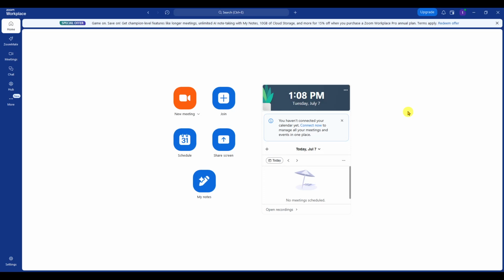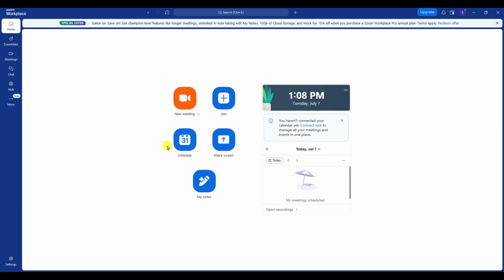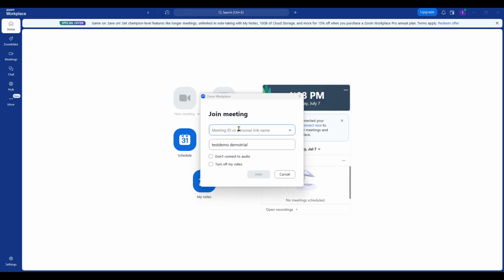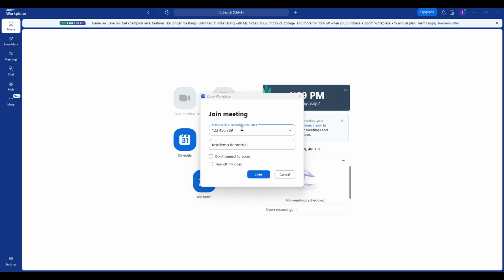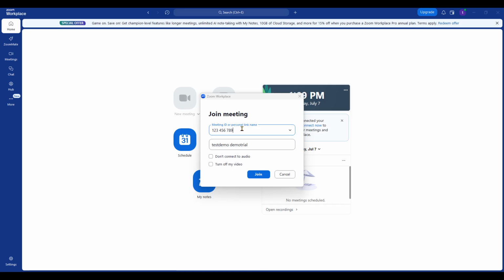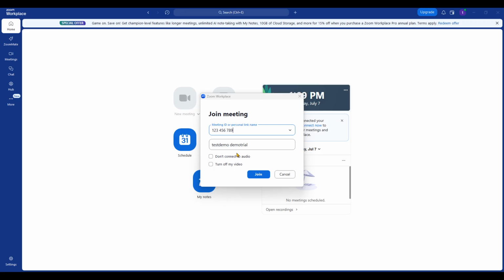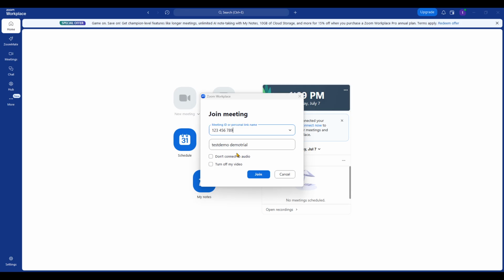How To Join A Zoom Meeting With ID And Password (2026) (Complete Guide)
Learn how to join a Zoom meeting with ID and password using this simple step-by-step tutorial. This guide shows you how to join a Zoom meeting with ID, enter a Zoom password, and access your meeting quickly. Perfect for beginners who want an easy way to join Zoom meetings.